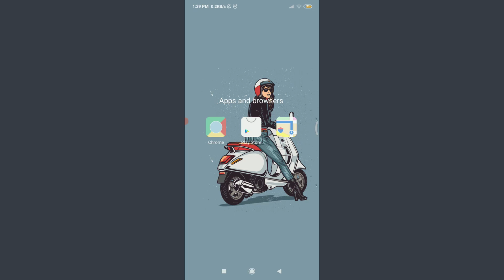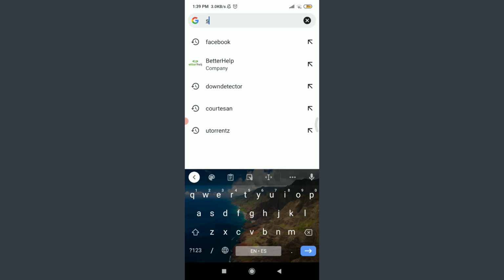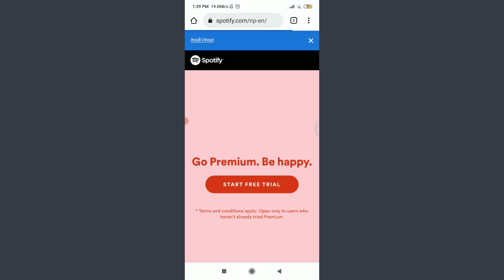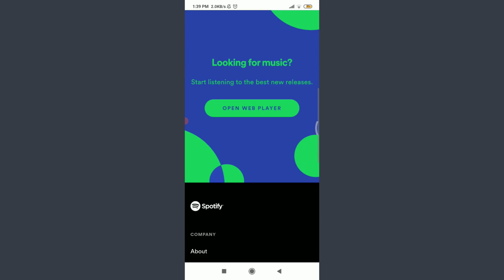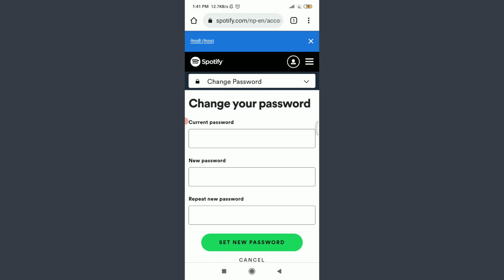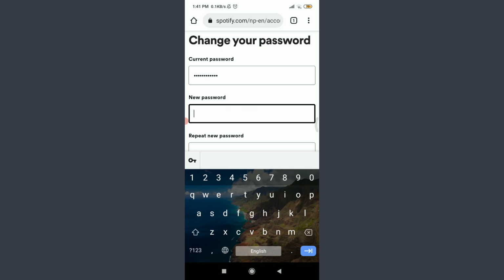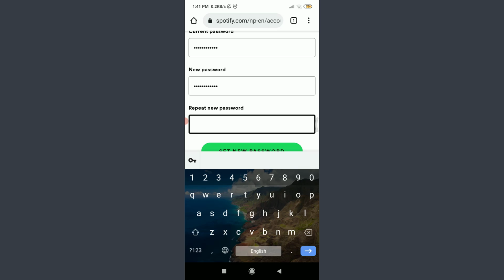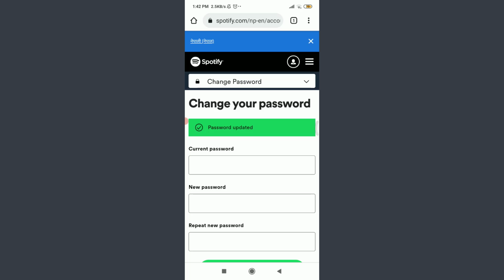How to Change Spotify Password 2021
In this video I will guide you in step by step process on how to change the password of your Spotify account.